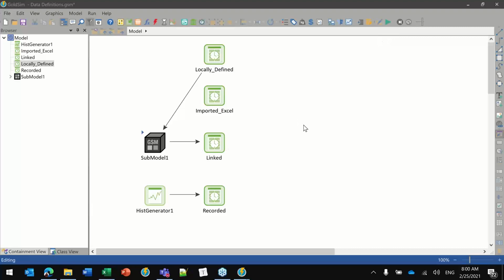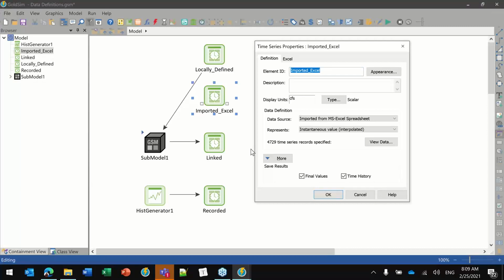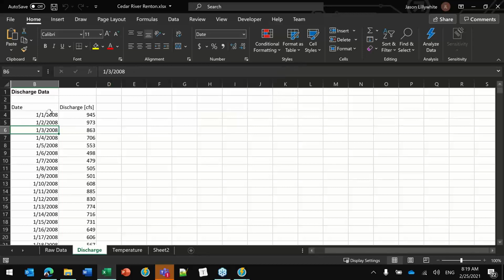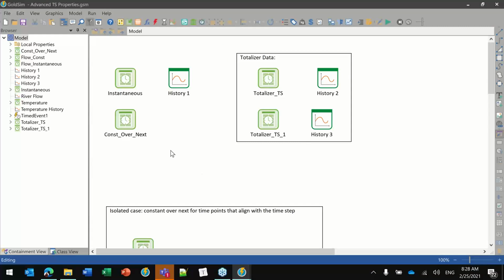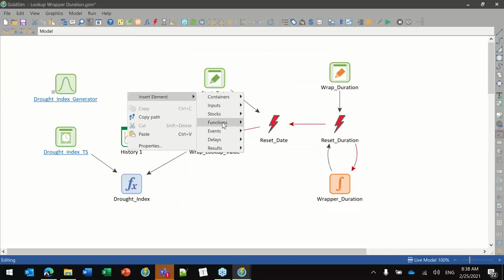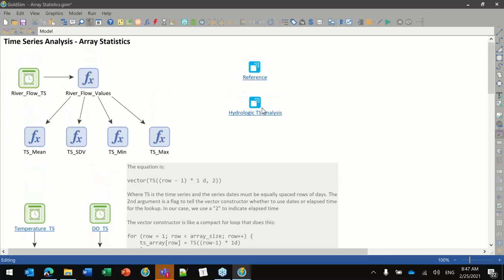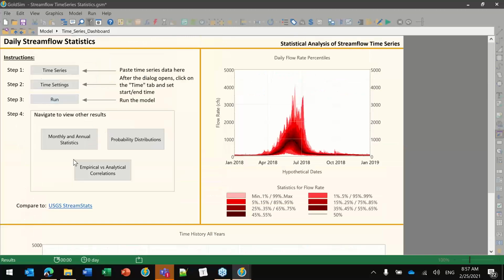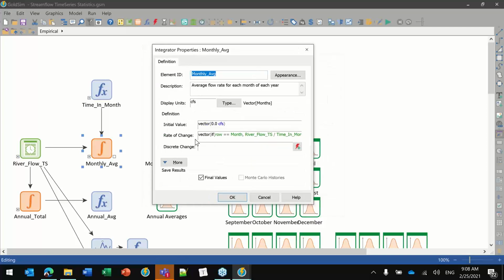Working with Time Series in GoldSim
The purpose of this presentation is to demonstrate GoldSim software capabilities that can be useful in analyzing time series data. This will not be instruction on time series analysis theory. Instead, it is how to use GoldSim’s features to perform functions on time series, should you want to do certain types of time series analysis. Below are the topics to be covered:

•    Data Definitions: Data sources, represents, time units
•    Advanced TS properties: Primary output, rate of change output, multiple series, time shifting (with wrap around)
•    Lookup Functions: datetime vs. duration
•    Time series to array: Vector and Matrix constructors
•    Submodels: How they operate and how to set them up to run as a pre-processor or post-processor
•    Passing time series into and out of a submodel
•    Sampling data: Using Monte Carlo to sample time series
•    Lookup Tables: When these are a better choice over Time Series elements
•    Overview of some Time Series analysis functions in our Model Library